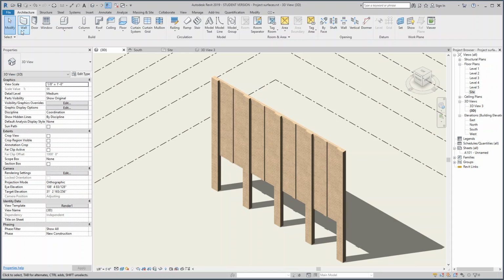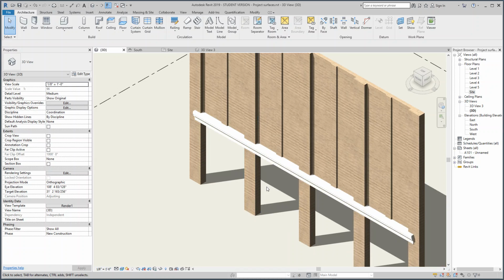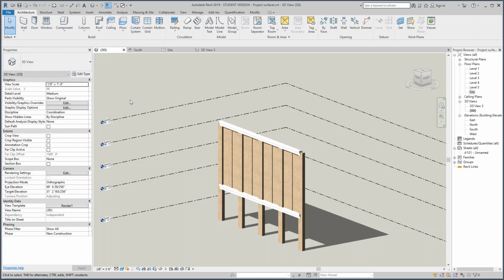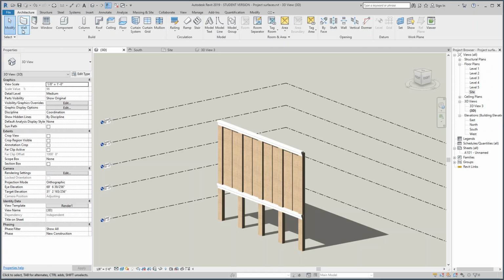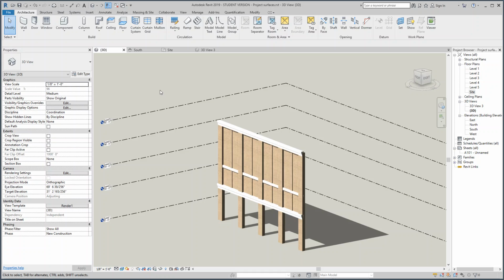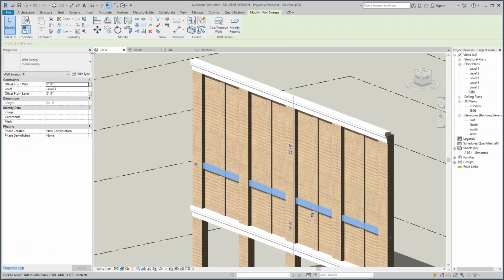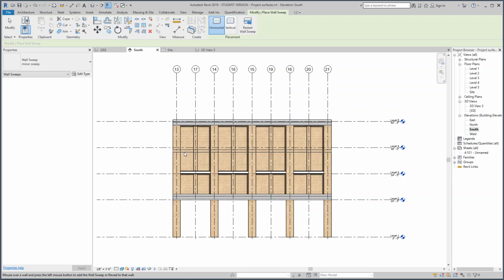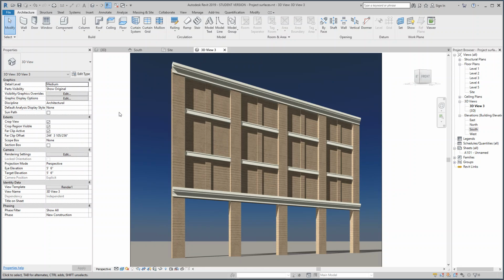2 Add Sweeps